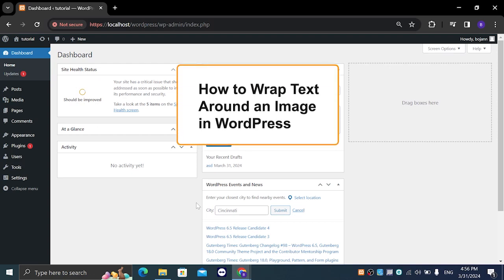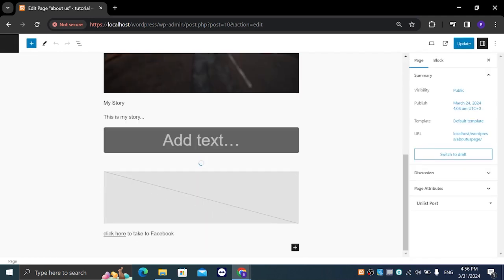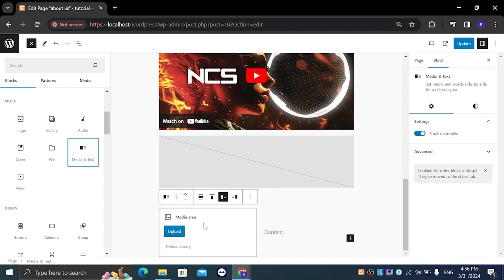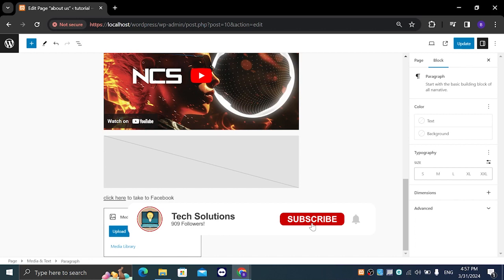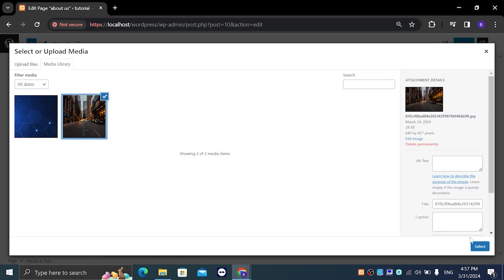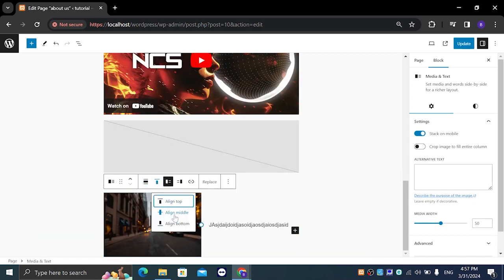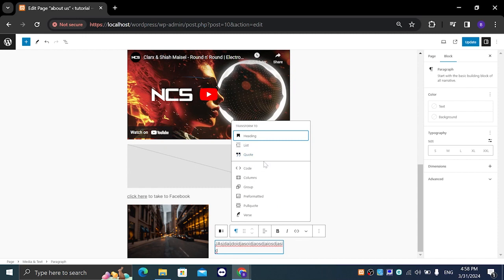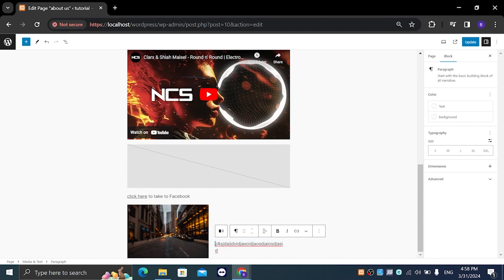How to Wrap Text Around an Image in WordPress (Tutorial)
Learn how to wrap text around an image in WordPress with this easy tutorial for beginners. Improve your website design with this simple trick!